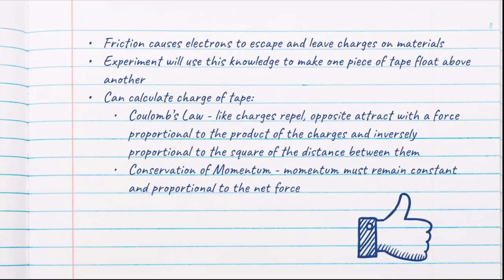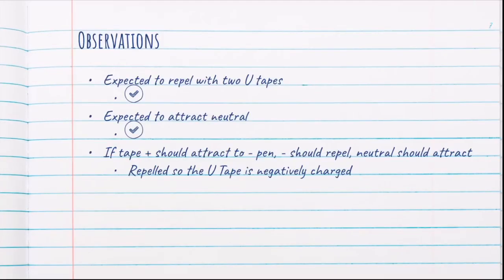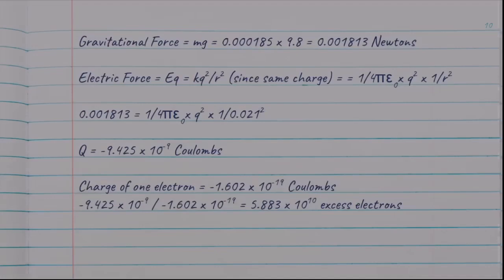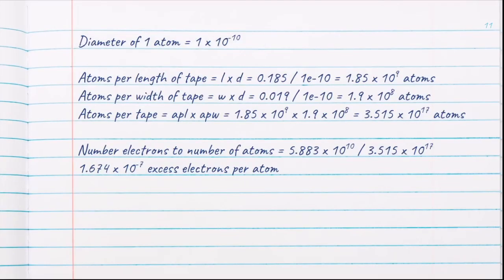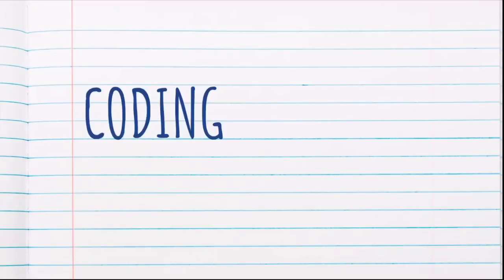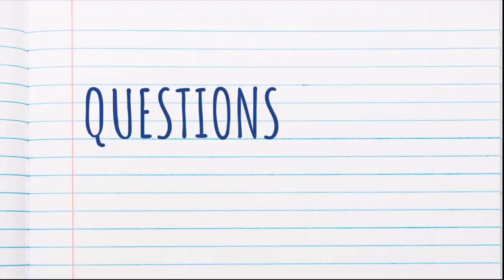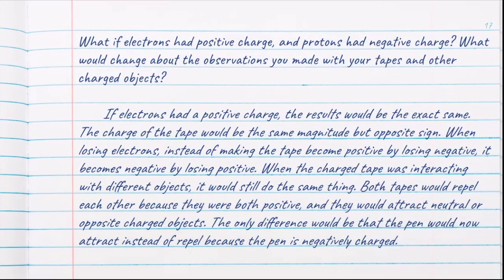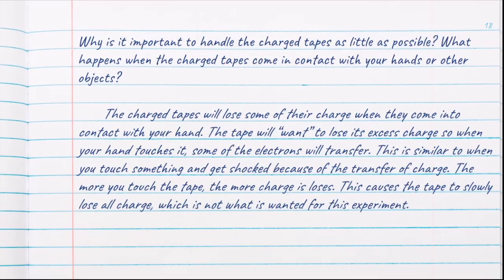PHYS 2212 Lab Report 1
Melanie Weaver